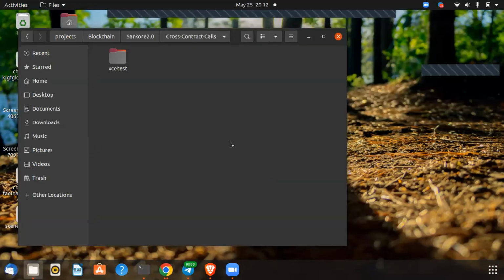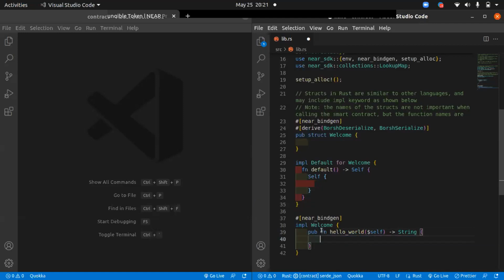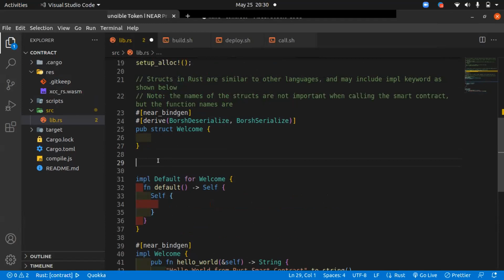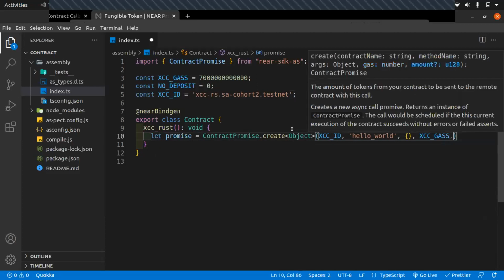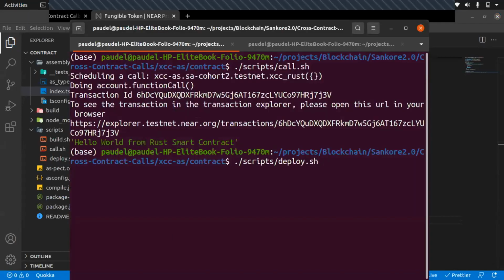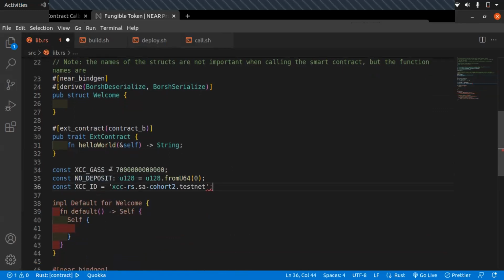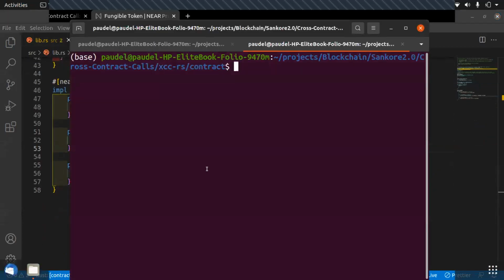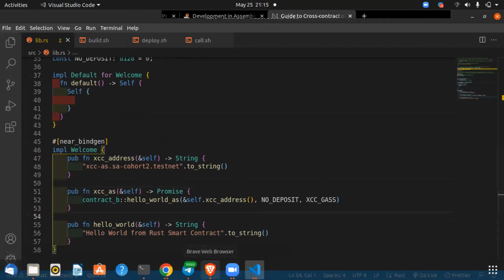Demystifying Cross Contract Calls on NEAR Protocol